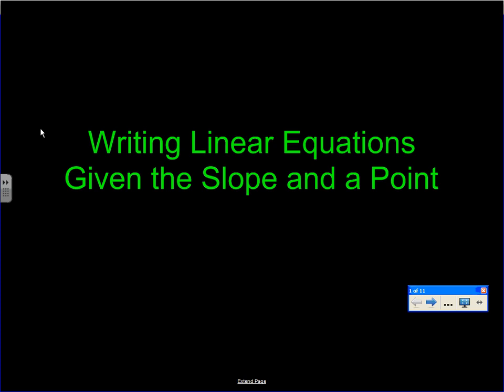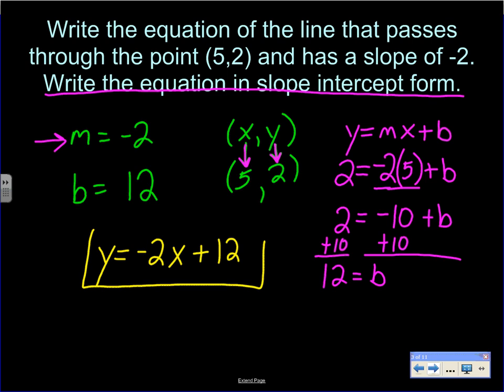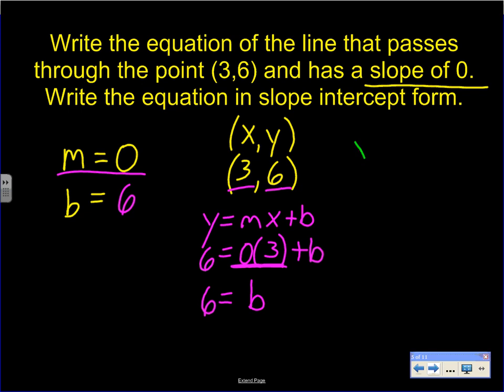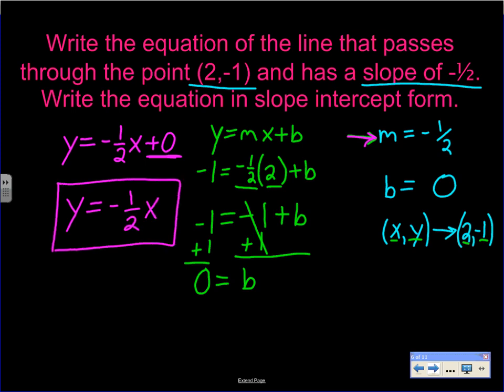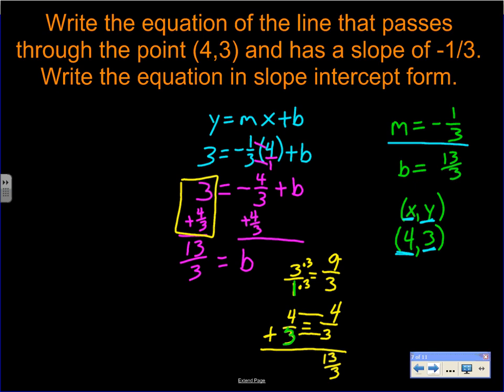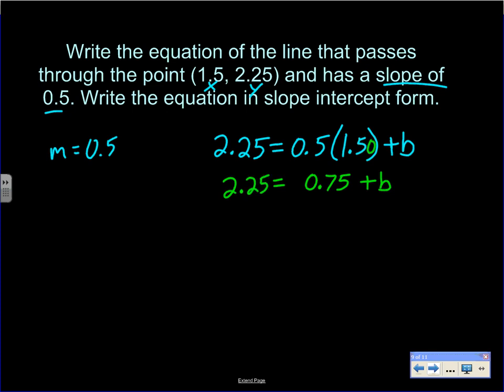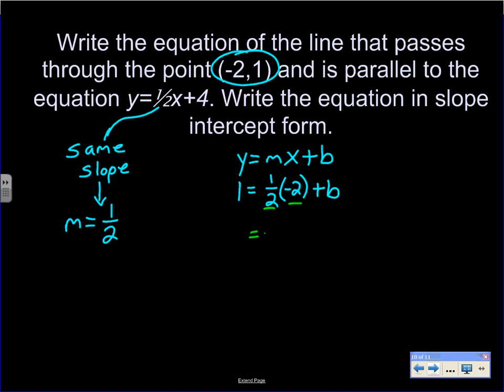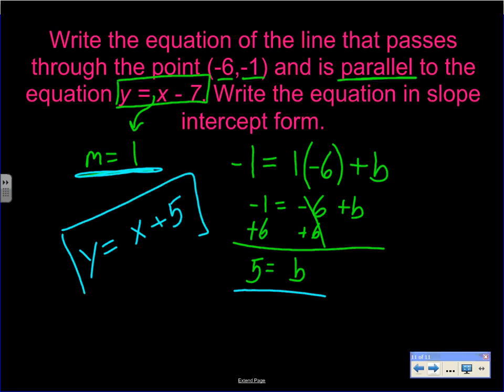5.2 Writing Equations in Slope-Intercept Form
Learn how to write an equation in slope intercept form when given a point and a slope.